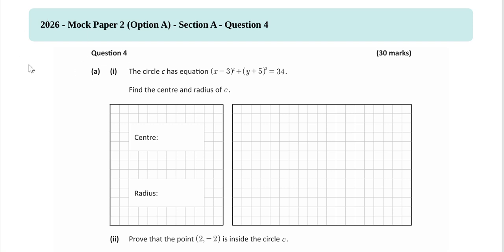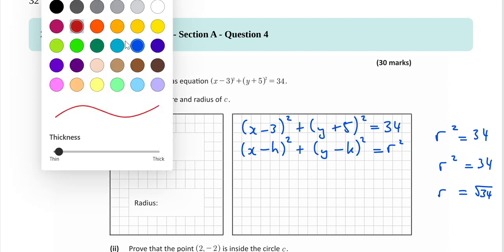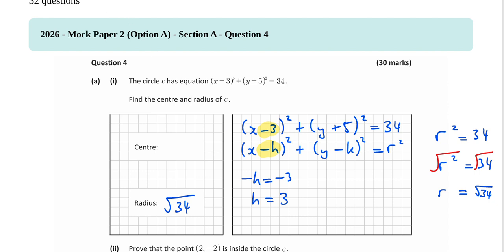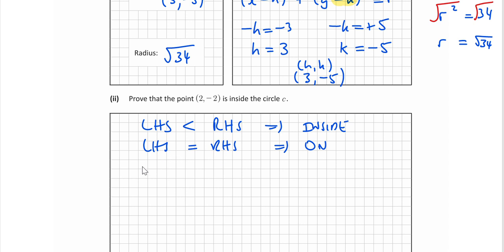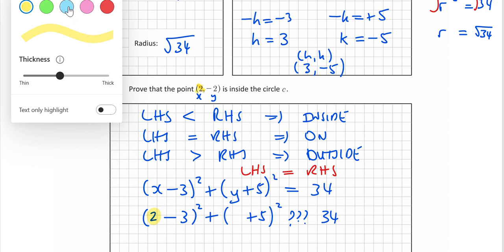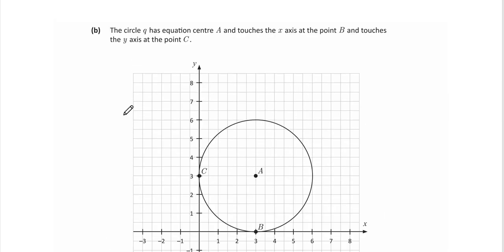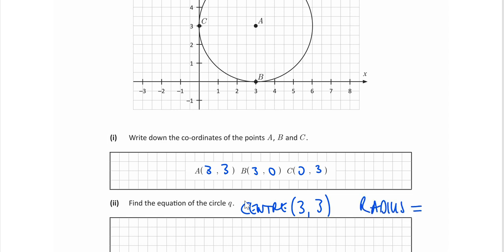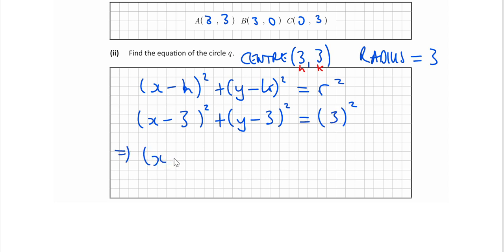2026 Leaving Cert Maths: CIRCLE Mock Question Walkthrough (OL)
Crush the 2026 Circle question! In this video, we break down a full Mock Exam question for Leaving Cert Ordinary Level Maths. We cover everything you need to get full marks in Paper 2, Section A.What we cover:Finding the center (h, k) and radius r.Using the formula (x - h)² + (y - k)² = r².Checking if a point is inside, outside, or on the circle.Finding the equation of a tangent to the circle.